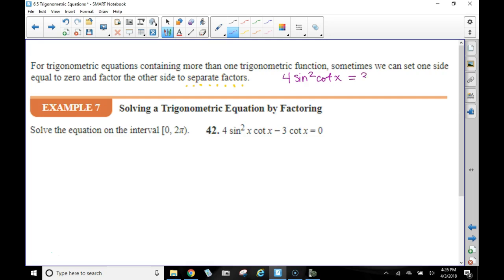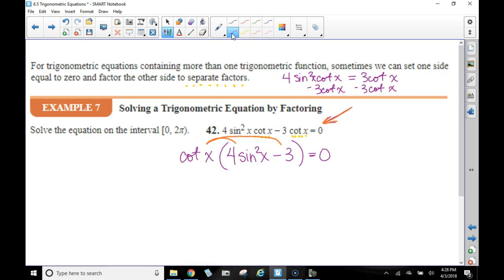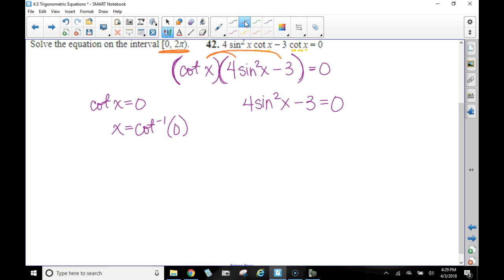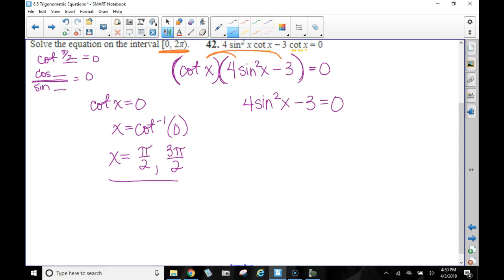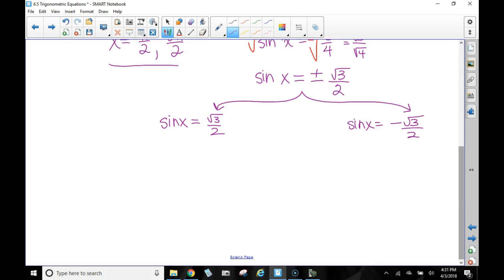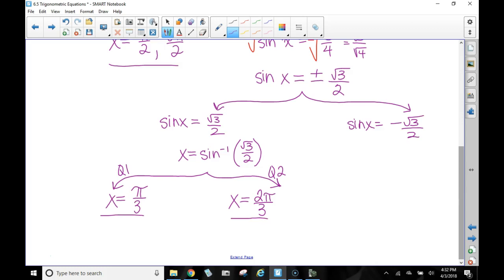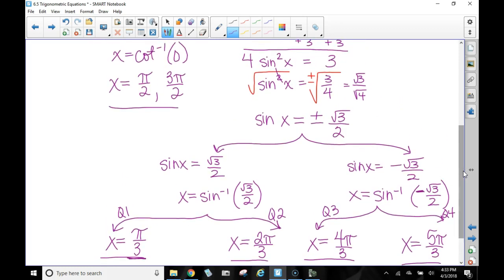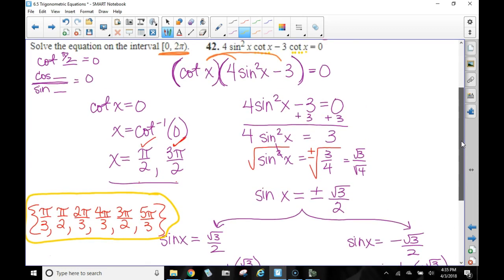6.5 Ex 7